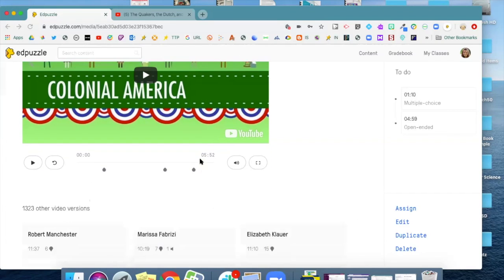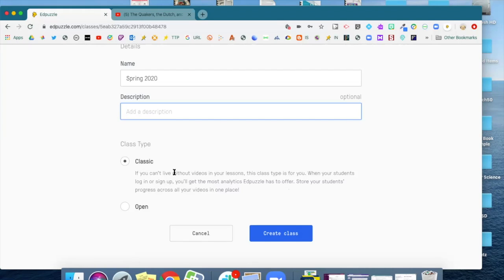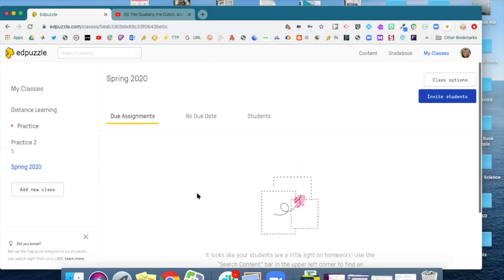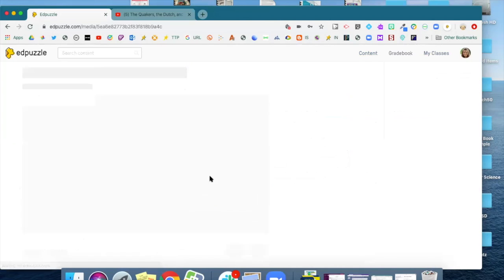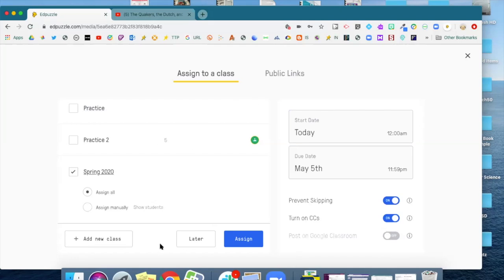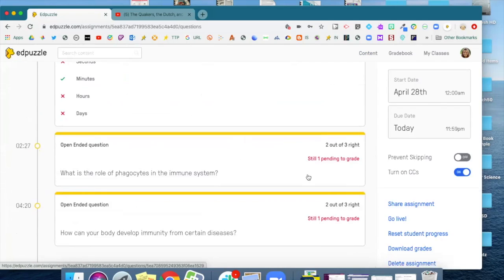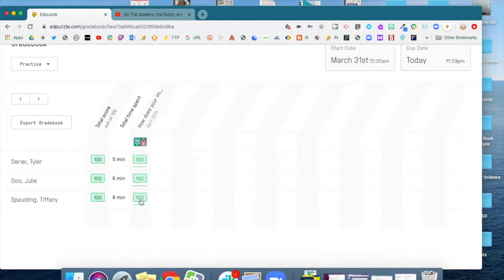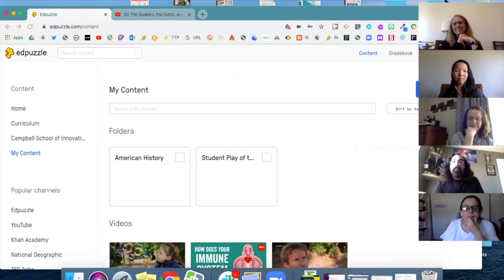Webinar - Video Lesson Tools, Part 2: EdPuzzle (Part B)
Part 2 (of 2) on how to use EdPuzzle to create video lessons with embedded questions for students.